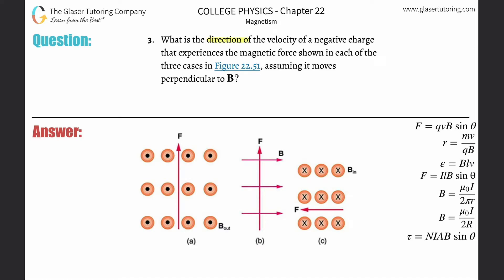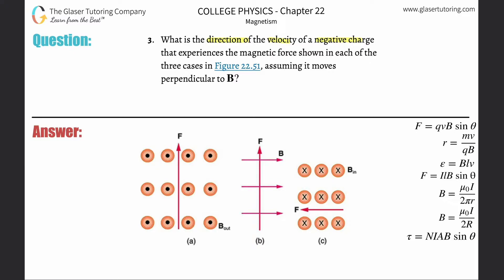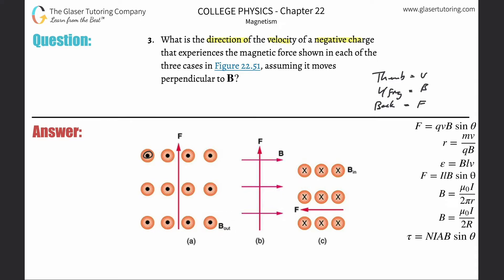22.3 | What is the direction of the velocity of a negative charge that experiences the magnetic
What is the direction of the velocity of a negative charge that experiences the magnetic force shown in each of the three cases in Figure 22.51, assuming it moves perpendicular to B?